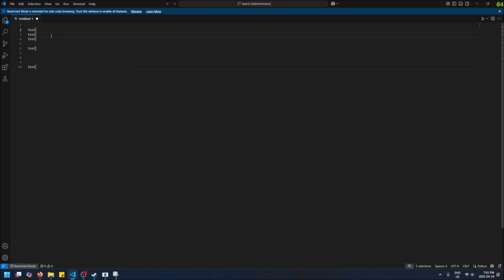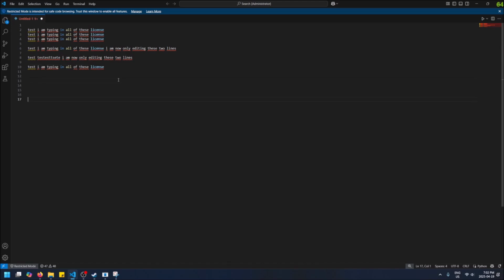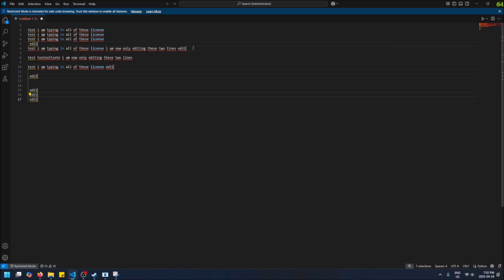How to Type Multiple Lines at Once in Visual Studio Code!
How to type/write on multiple lines at once using Visual Studio Code! (Multi - line typing!)

ALT + CLICK